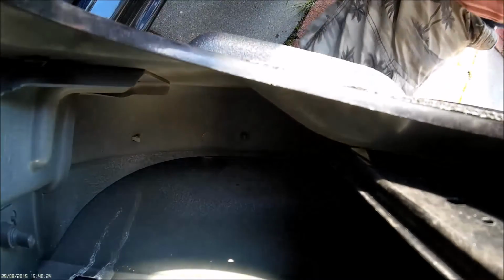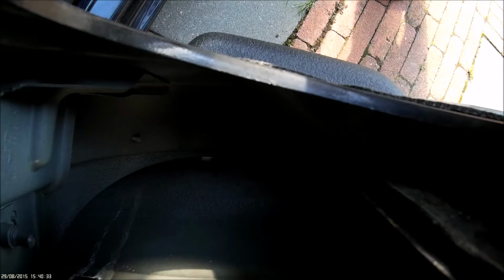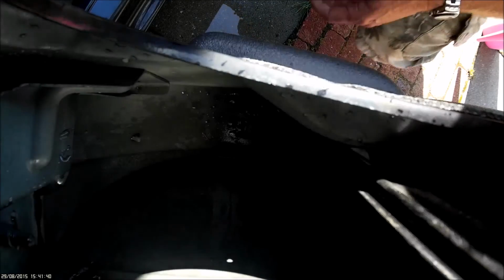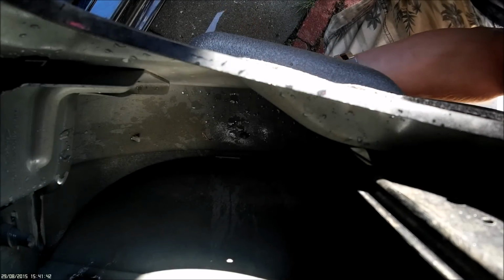How rain water runs through a Ford S-Max door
How rain water runs through the inside of a Ford S-Max rear door. The speaker is not covered by a drip cover. Door membrane not holding up all the water.